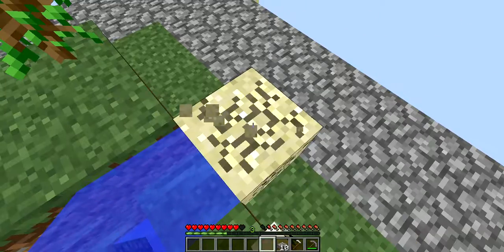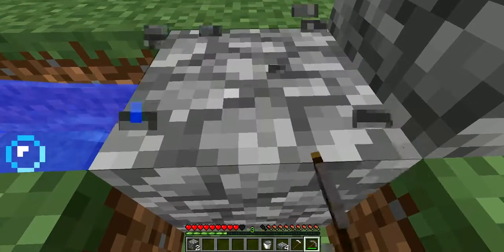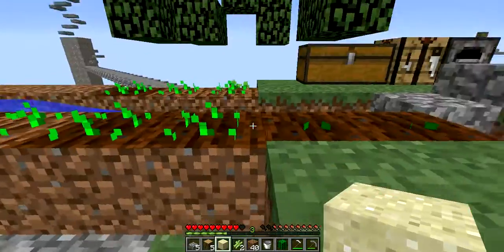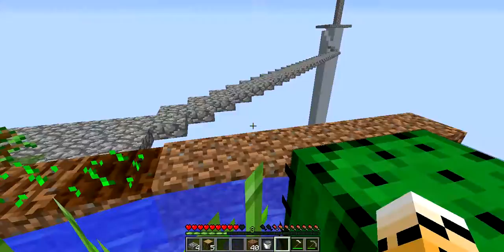4 Pillar Survival #5 Island Expantion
4 Pillar Survival #5 Island Expantion